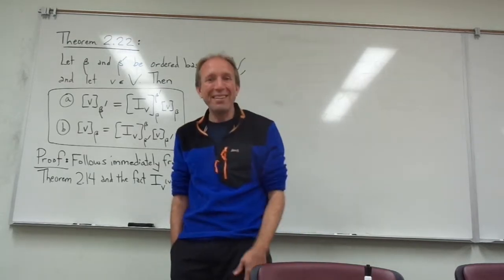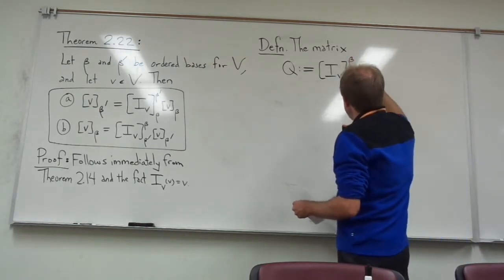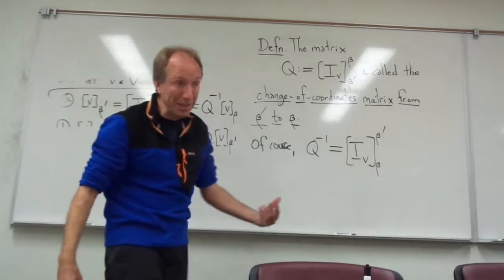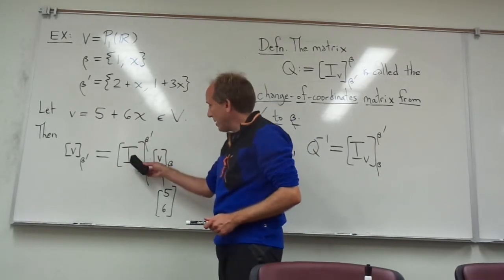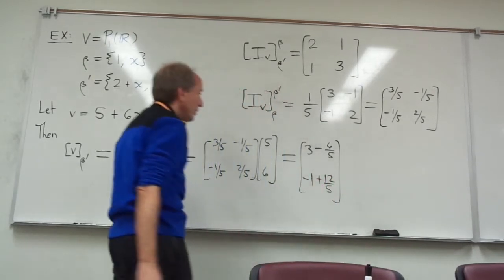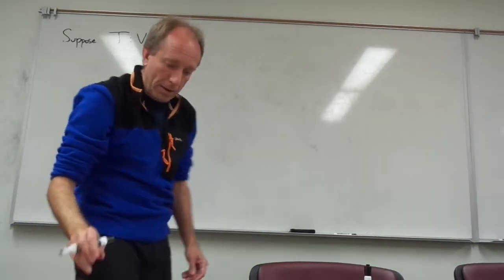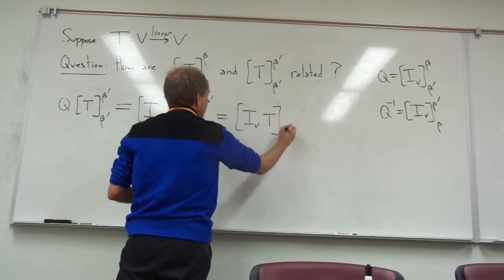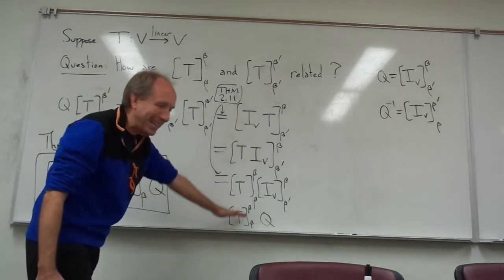Change of Coordinates Matrices